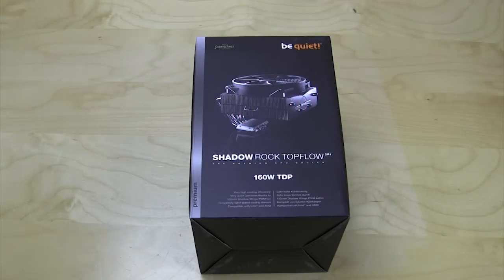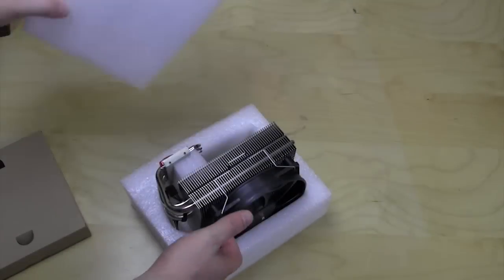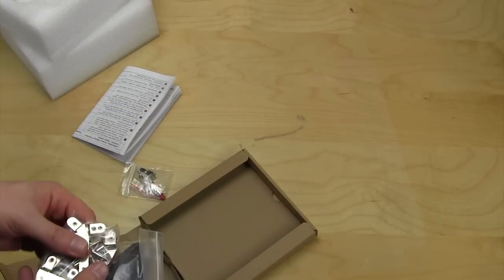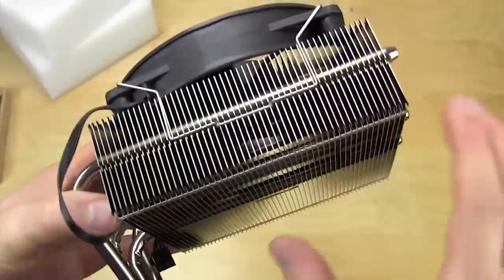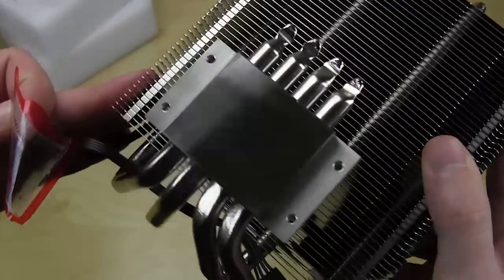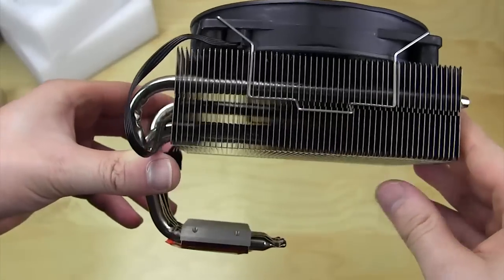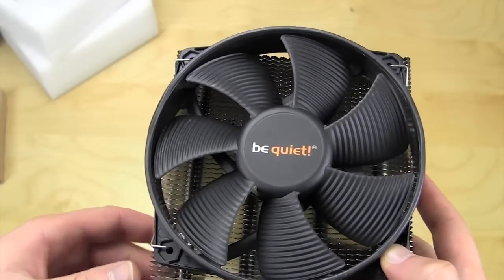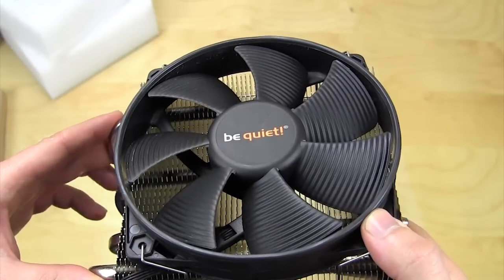be quiet! Shadow Rock TopFlow SR1 CPU Cooler Unboxing & Overview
Pricing & Availability (Amazon)